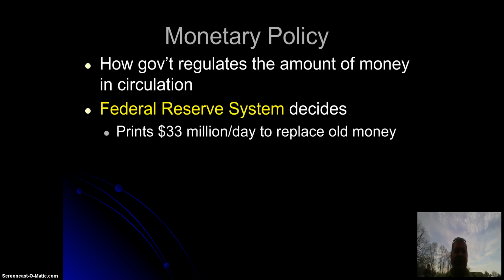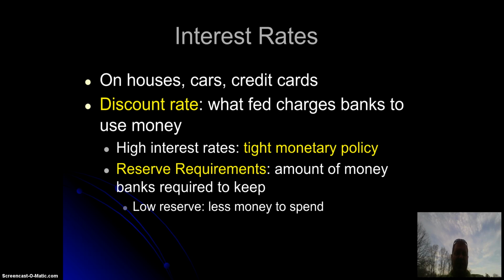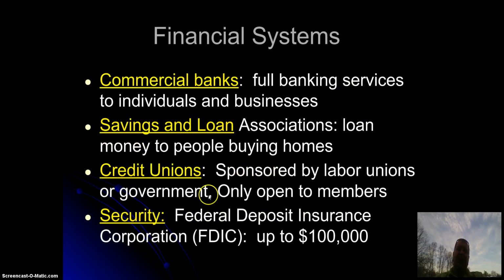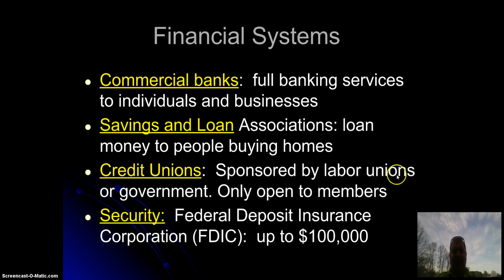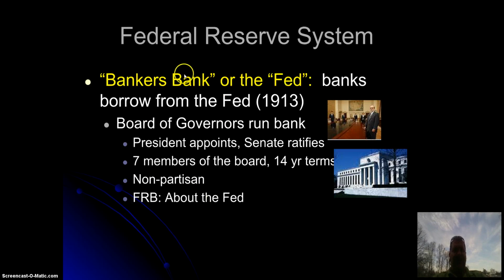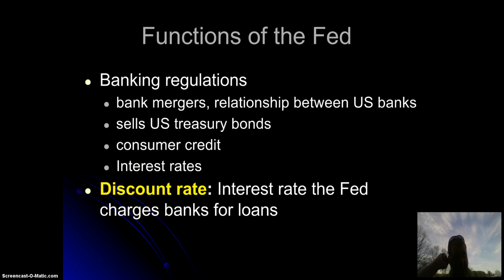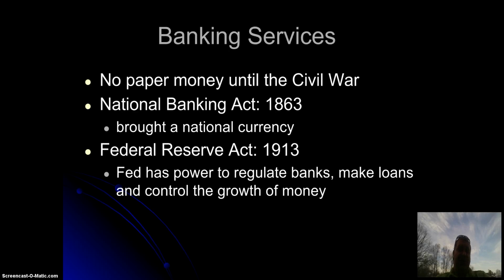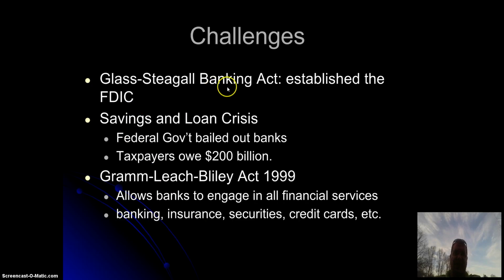macro 8 5